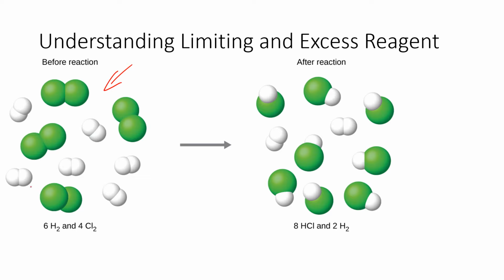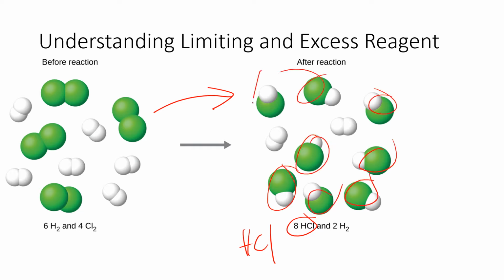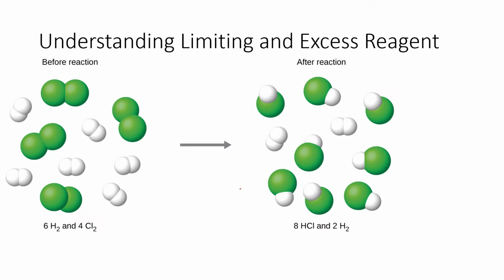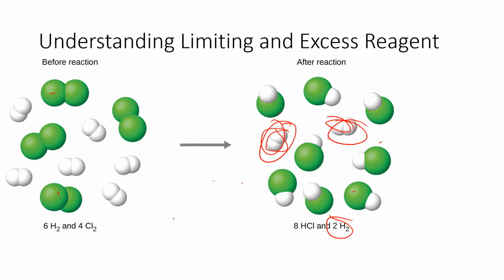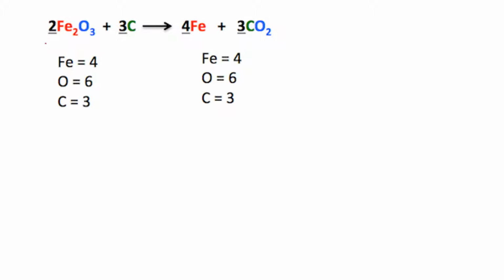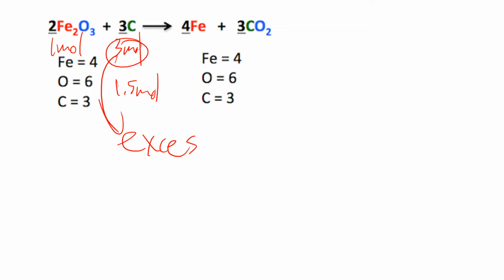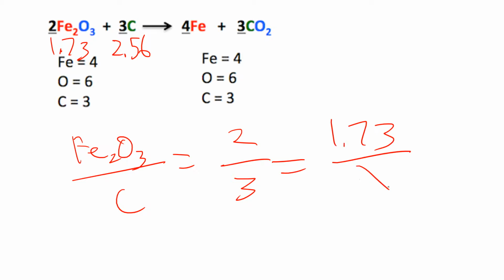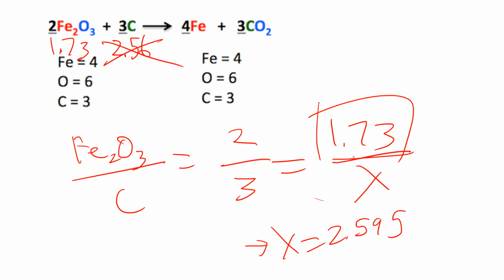Limiting Reagent: The Free Online AP Chemistry Course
Hi everyone, after self studying the AP Chemistry course for the past year and getting a 5 on the exam, I wanted to make a free online course for AP Chemistry because I felt like although there are many good videos on youtube that are great at explaining AP chemistry, it was hard to figure out what I had to learn next, as well as being unable to find practice problems to hone my chemistry skills. That's why I wanted to make a free online AP Chemistry course over the summer with an emphasis on a curriculum and problem sets. It will contain 17 topics, with each topic containing quizzes, lectures and 40+ exercises. It currently has 4+ hours of lectures and hundreds of questions. . (all of the materials are free to download and watch) and feedback would be greatly appreciated! thanks